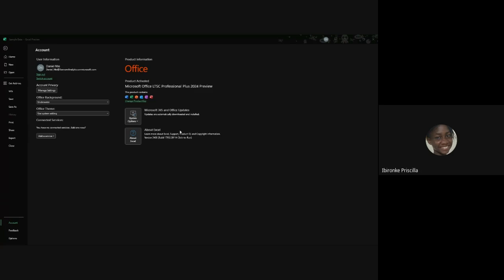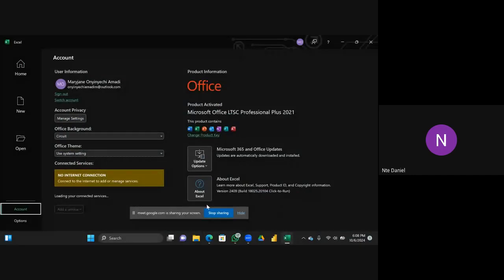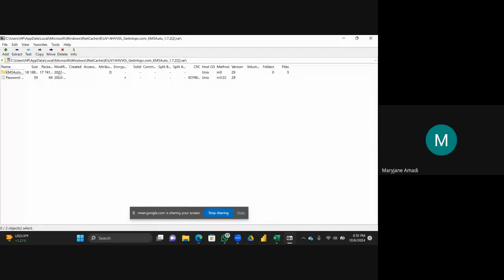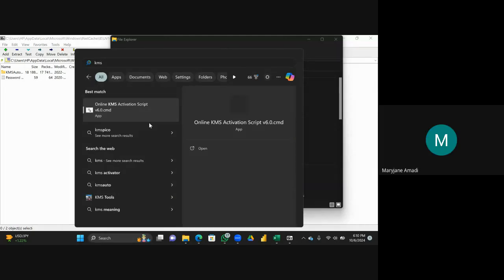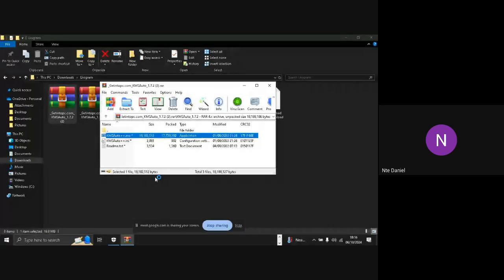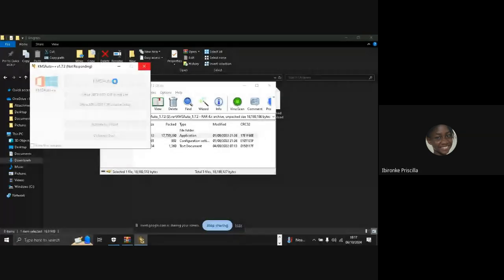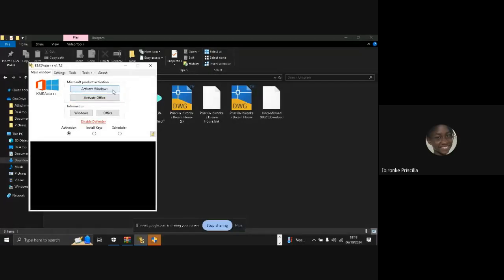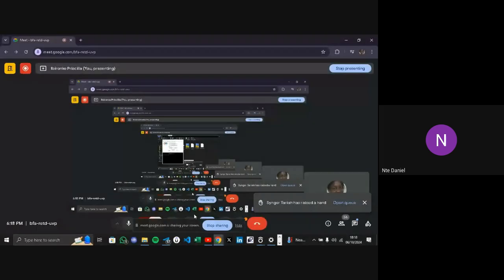Power BI |Beginner’s Guide to Power BI for Data Visualization | TEFEM Africa Fellowship 2024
Data Analysis: Introducing Power BI | Beginner’s Guide to Power BI for Data Visualization.

Welcome to our beginner's guide to Power BI, the ultimate tool for data analysis and visualization. In this video, you'll learn how to use Microsoft Power BI to transform raw data into interactive, visually compelling reports and dashboards. Whether you're new to data analytics or looking to expand your skills, this tutorial introduces you to the core features of Power BI, showing you how to harness its full potential.

We discussed:
- What is Power BI and why it’s essential for data analysis
- How to import and organize data in Power BI
- Creating interactive dashboards and reports
- Using visualization tools like charts, graphs, and maps
- Understanding Power BI’s data modeling and filtering features
- Best practices for effective data storytelling with Power BI

By the end of this video, you'll have the foundational knowledge to start using Power BI to analyze data and create insightful visualizations that drive business decisions.

Power BI is a powerful tool for turning complex datasets into easy-to-understand visuals. This tutorial is perfect for anyone interested in mastering data visualization and improving their ability to make data-driven decisions in business or other fields.